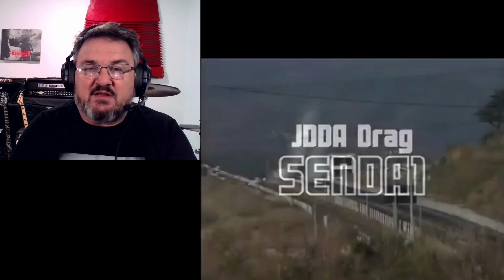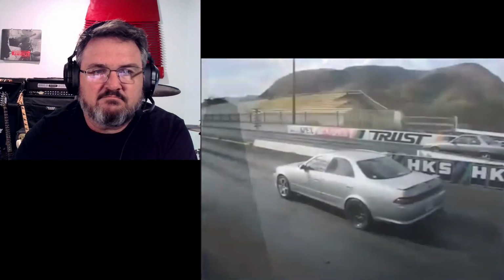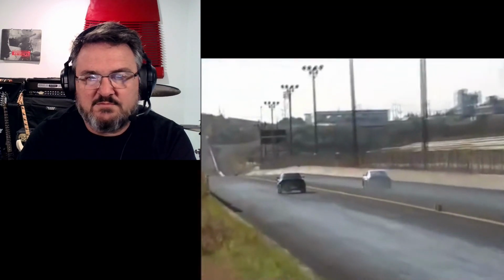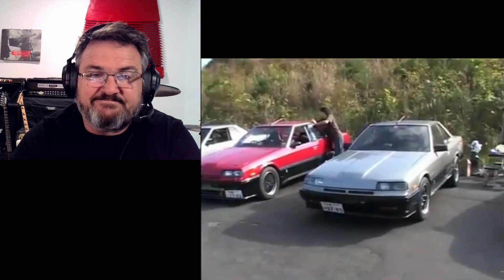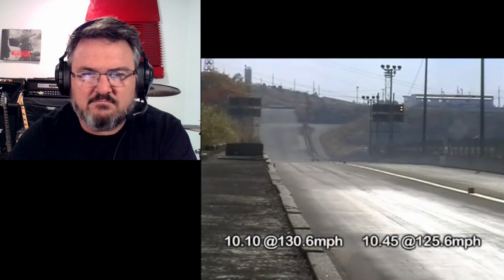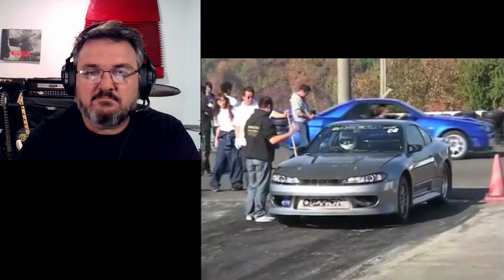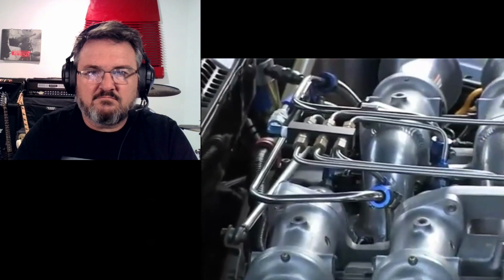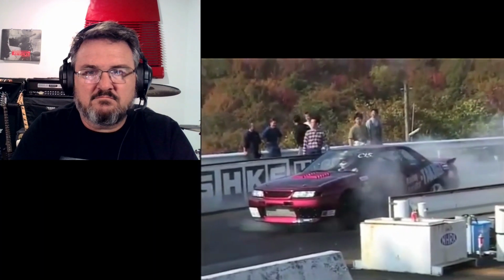HPI v8 director's commentary part 6 Sendai Highland Drag Racing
The forty-first in a series of commentary videos on the filming of the High Performance Imports video series. Shot more than 20 years ago, these were among the first English-language videos to appear on the JDM performance car scene.